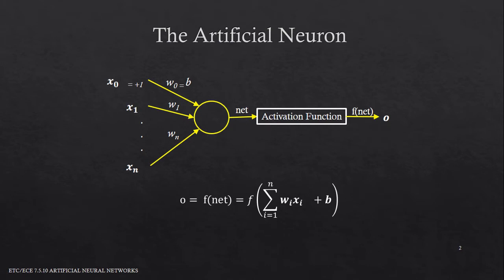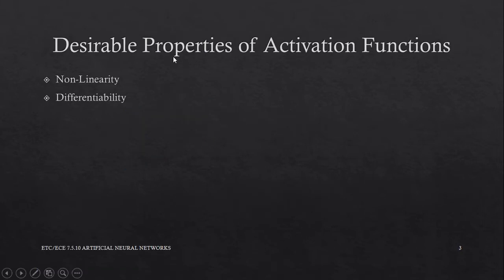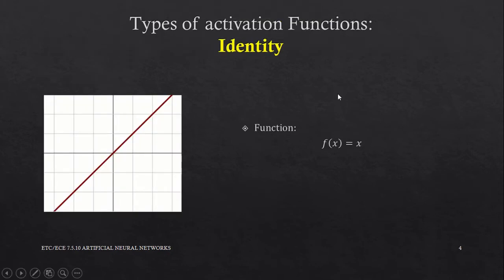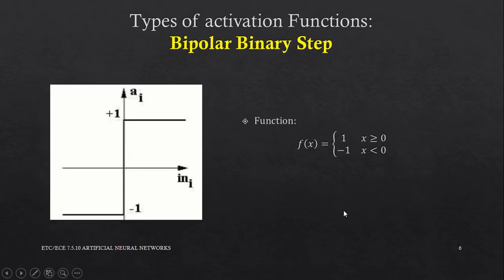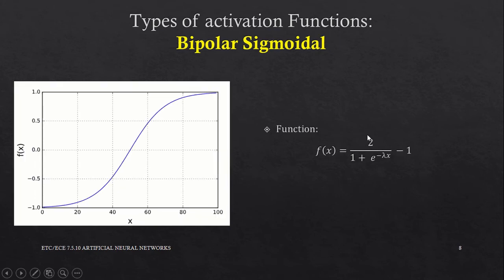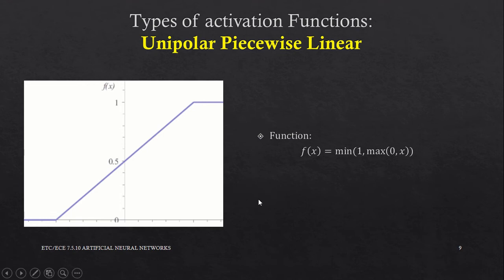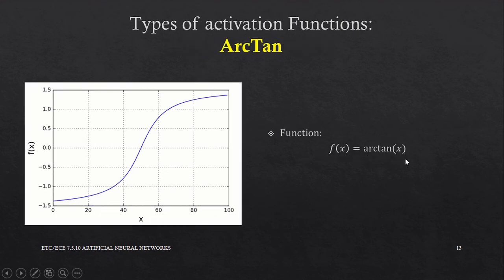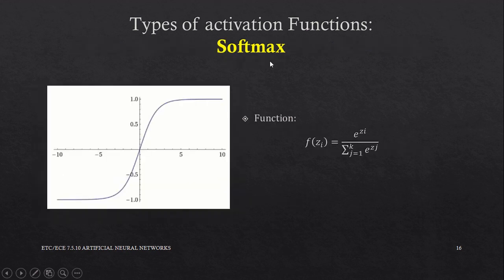Lecture 5: Types of Activation Functions | ANN